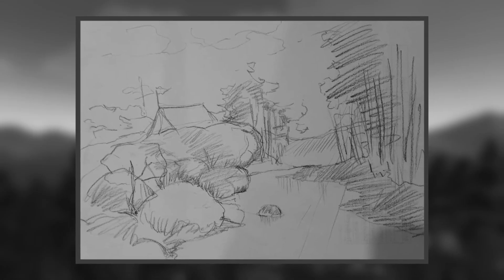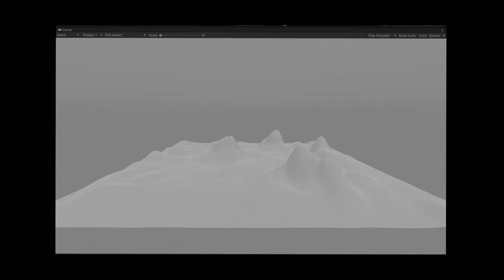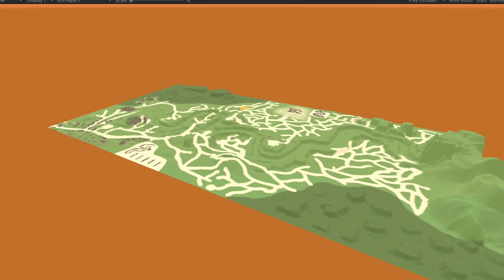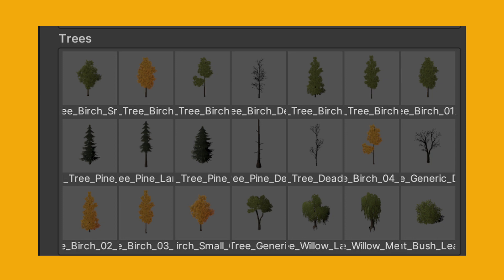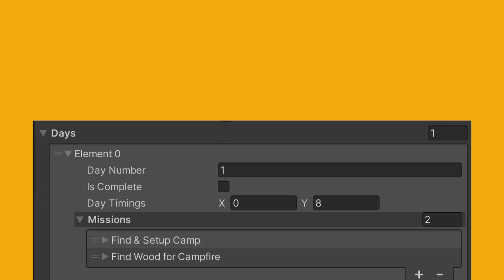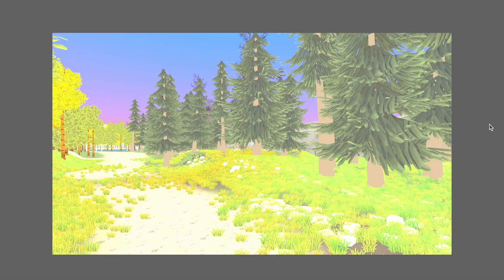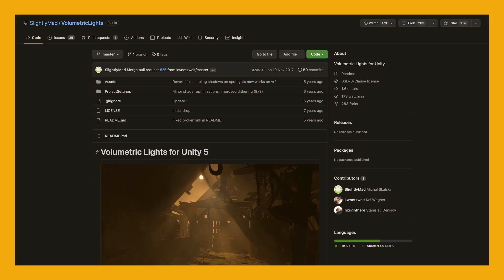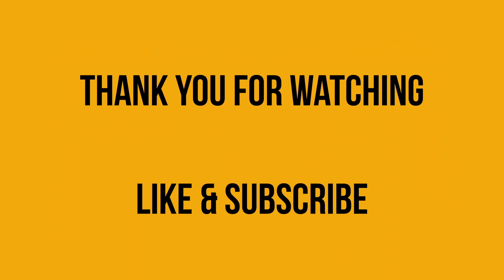Making a Cinematic Environment for my 3D Exploration Game | Devlog | Episode 2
In this video, I will be showing how I made a Cinematic environment in Unity for the 3D Exploration Game I am working on.

This is a series of videos about a 3D Exploration game I am making. A new devlog will be released every 4-5 days.

About Me:
Hi there! I am Manas Joshi aka MonteBoomBox. I am a Web & Game Developer. I love to create video games which people would want to play!